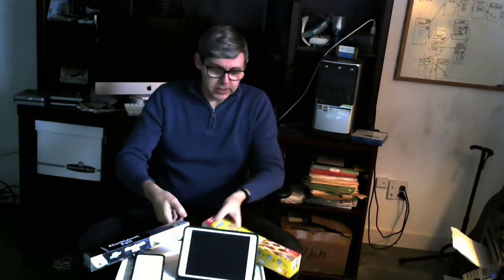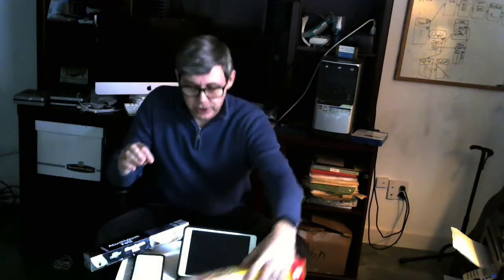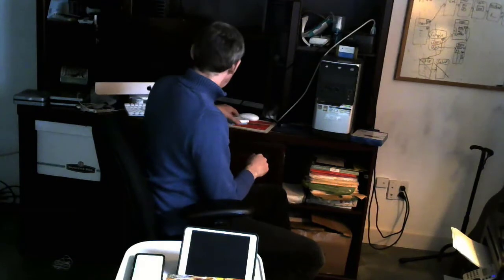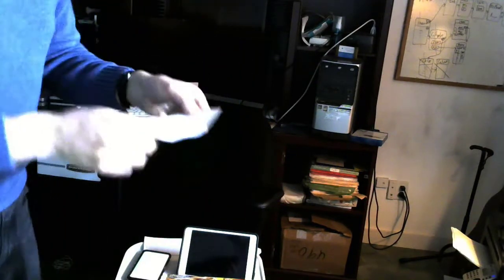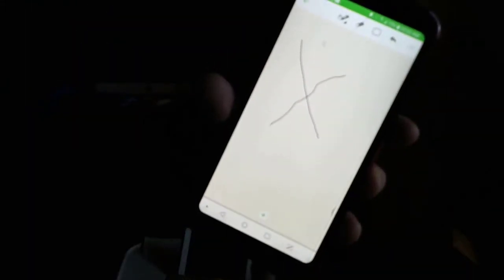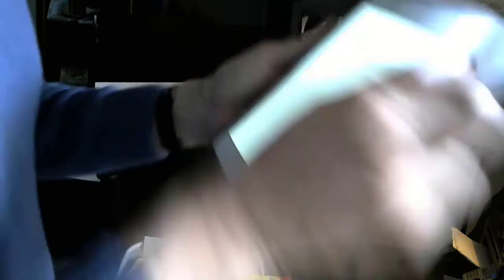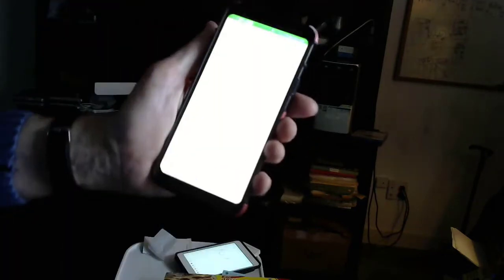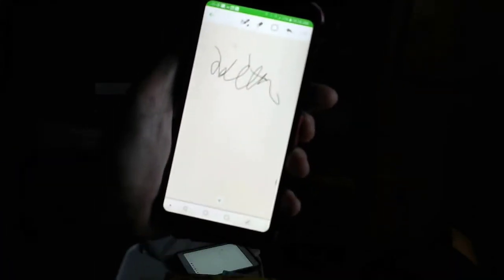See How Easily You Can Avoid Corona Virus at the Checkout Counter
Don't want to touch a touch screen at the checkout aisle in the store?  Or you  do you carry a tablet and need to capture customer signatures?  Do you get packages delivered that require a signature?
During the Corona Virus (COVID19) pandemic you want to be careful what you touch, but with so many touch screen devices, how can you avoid touching a tablet or other touch screen device?  Learn how in this simple How To Avoid Touching a Touch Screen and Still Sign the at Checkout. A Simple Disposable Stylus for Signature Capture.